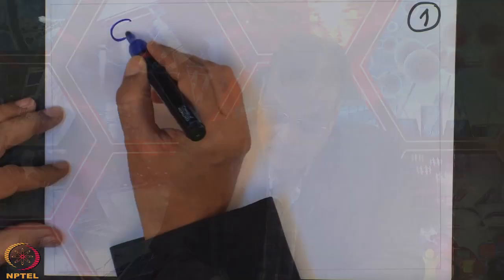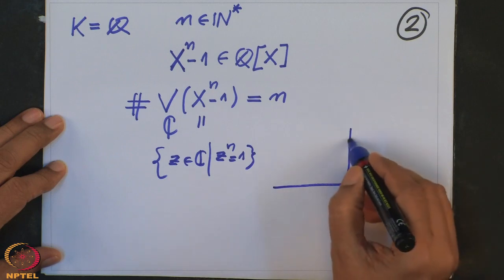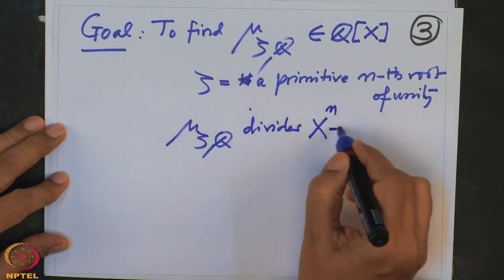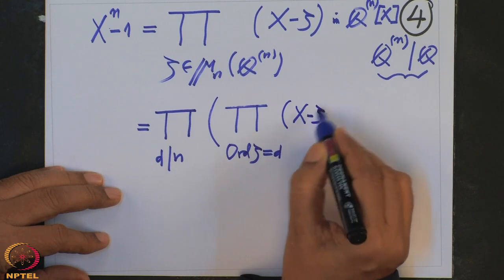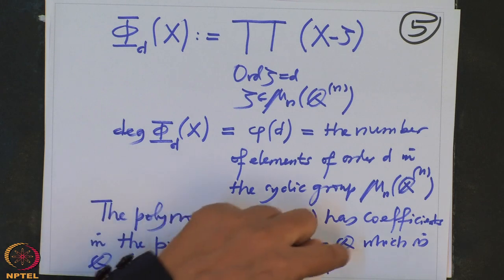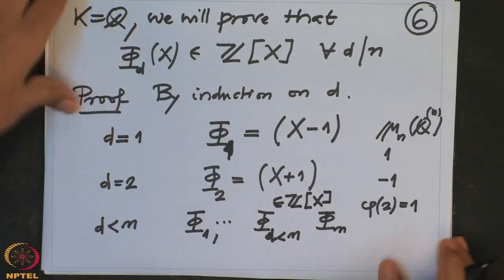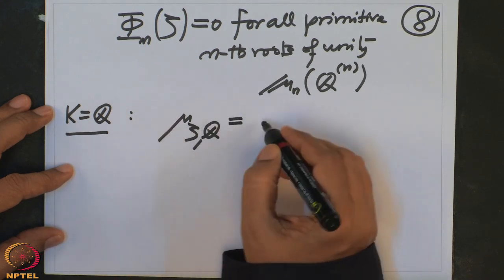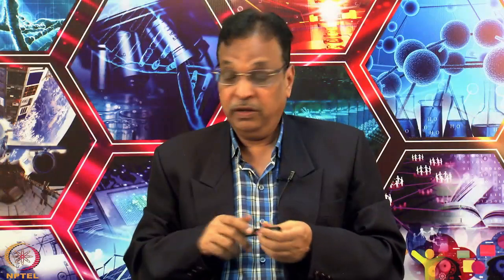Week 7-Lecture 35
Lecture 35 : Cyclotomic Polynomials